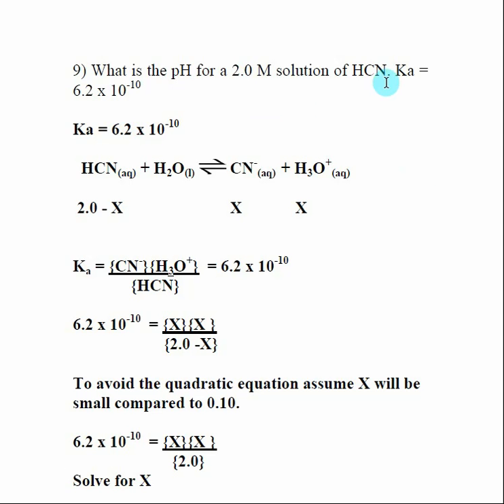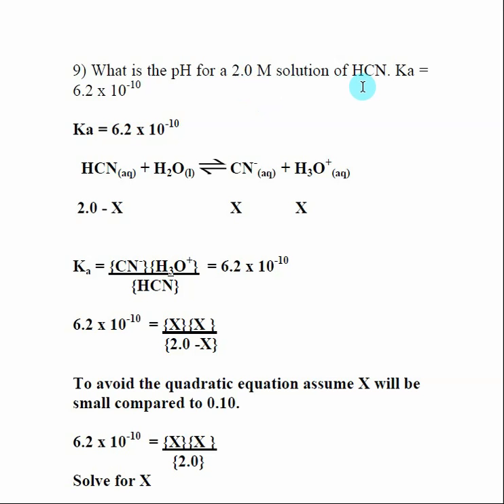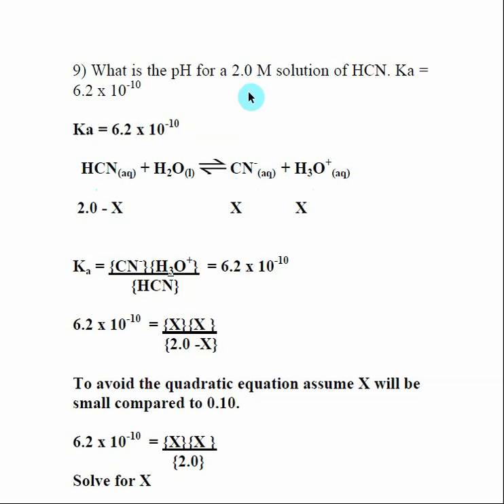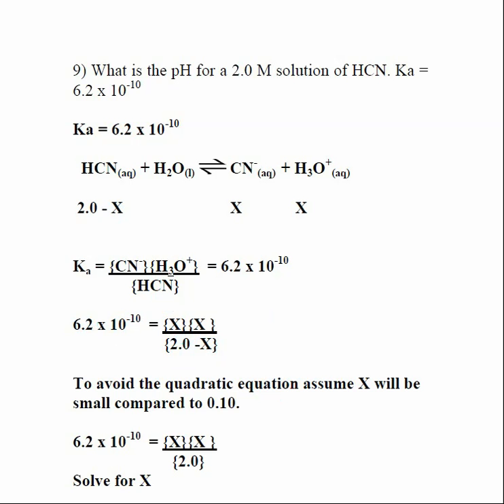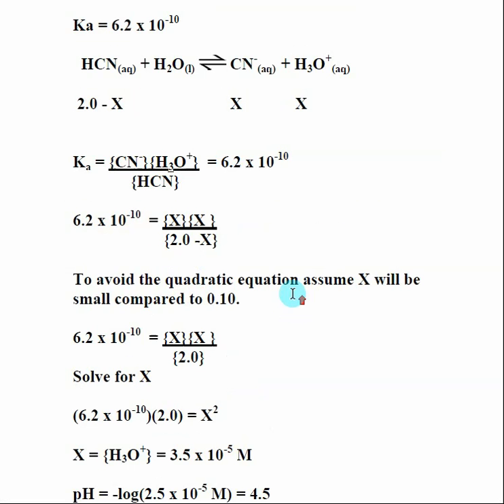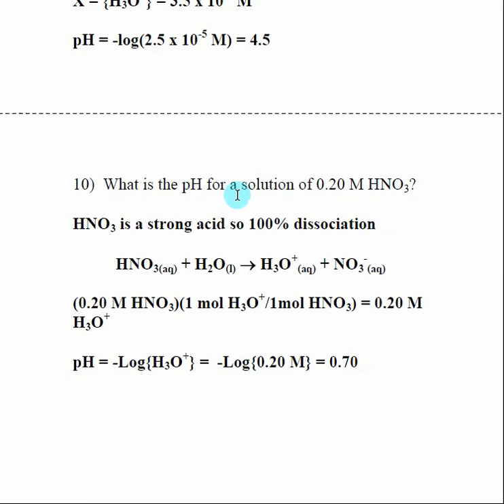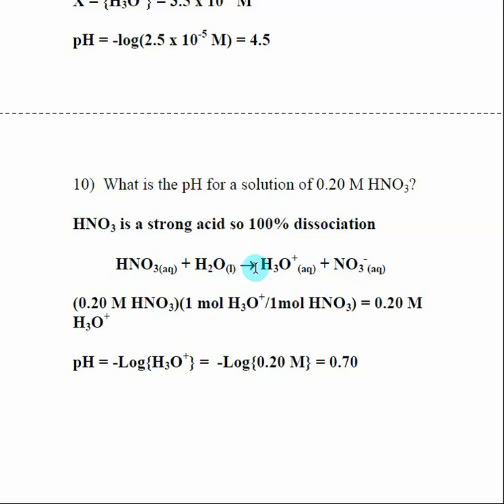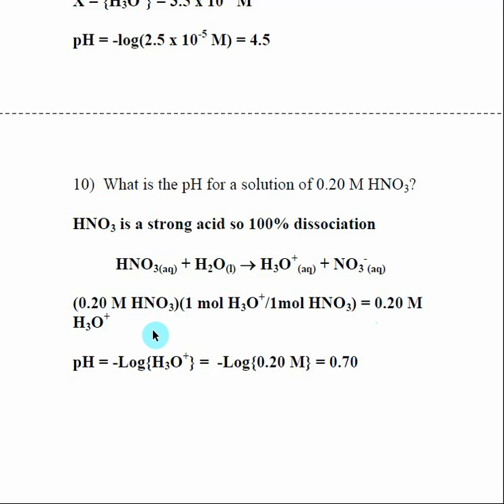Answer to Questions 9-10